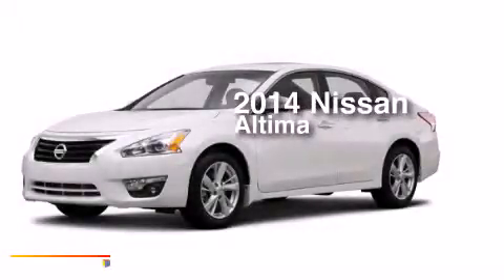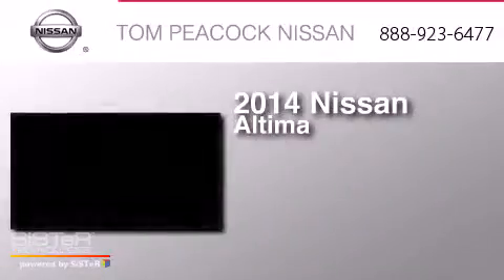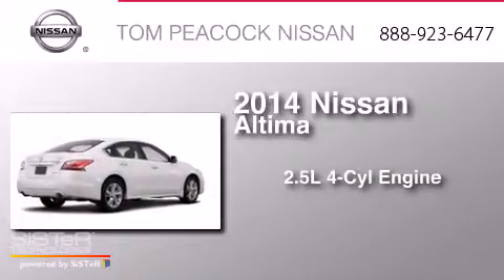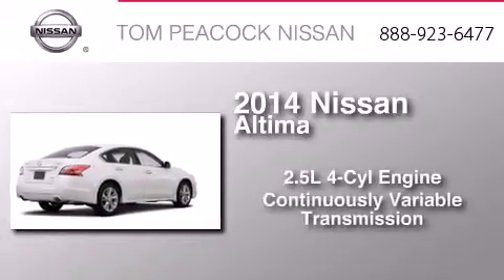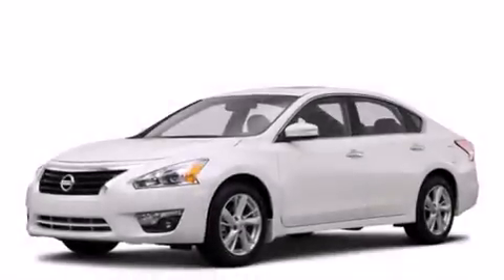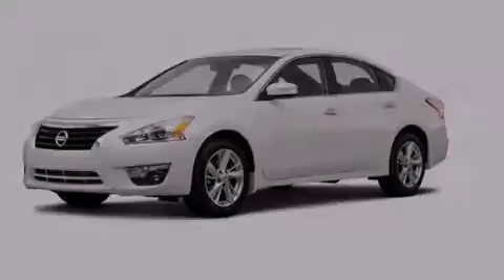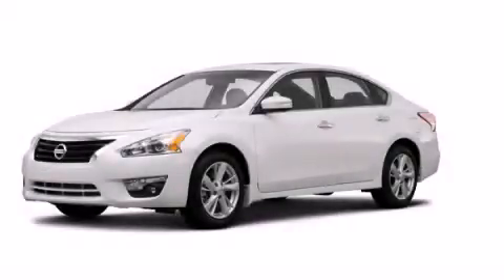2014 Nissan Altima Houston TX 77090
We have been honored to serve the Houston TX area , we promise that your experience at our dealership will exceed your expectations ! Year : 2014 Make : Nissan Model : Altima Engine : 2.5L 4 Cyl. Sequential-Port F.I. Trans . : CVT Exterior : White Miles : 6 Stock : N41075 Tom Peacock Nissan 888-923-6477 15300 I-45 North Houston , TX 77090